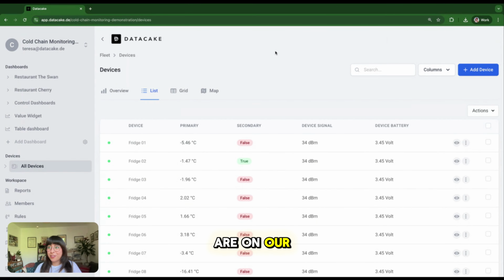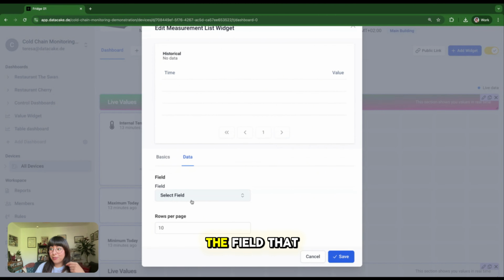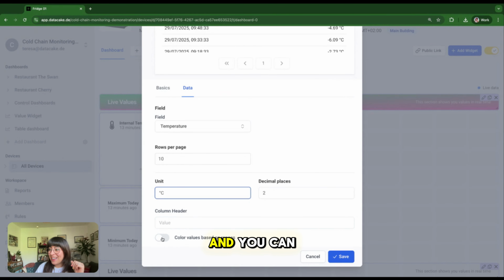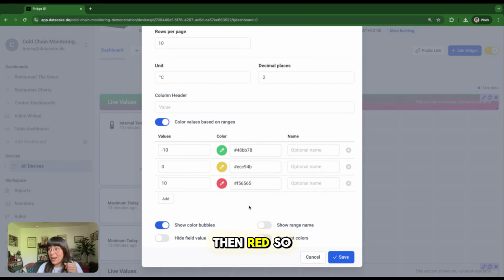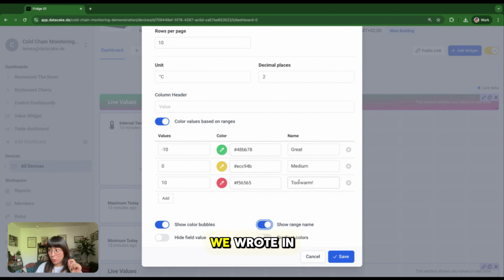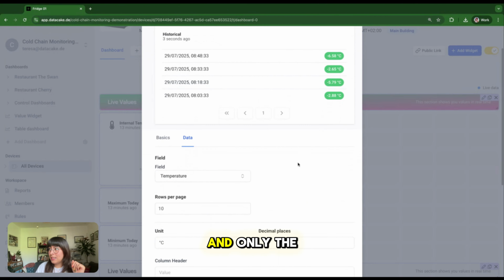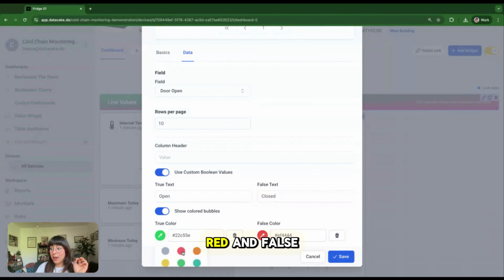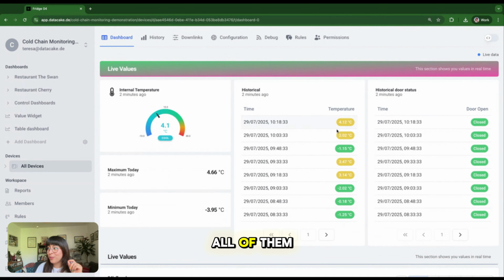Measurement List Widget in Datacake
We’ve just leveled up the Measurement List Widget in Datacake — and your dashboards will never look the same again.

🔵 Color thresholds for instant clarity
⚠️ Custom booleans with icons and labels
📊 Real-time feedback that’s easy on the eyes

Because critical data should never go unnoticed.
🎥 Check out the video and start transforming your dashboards today!